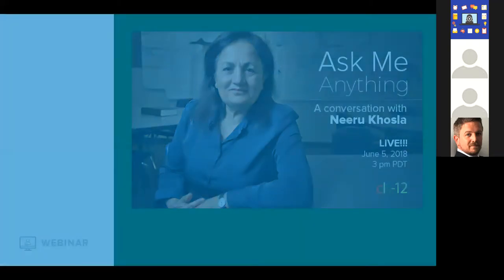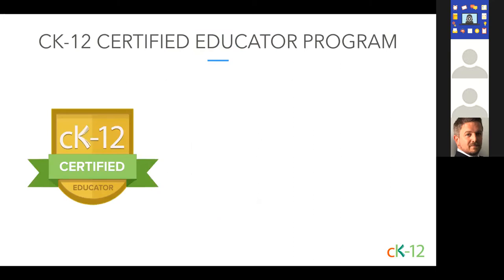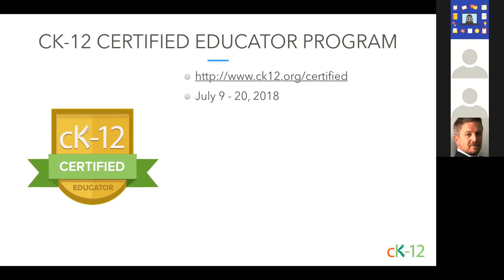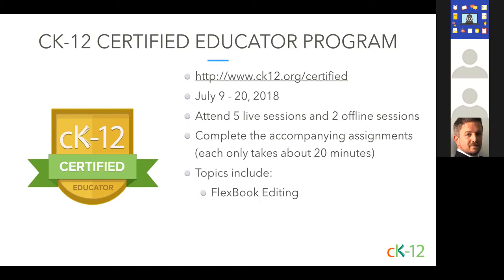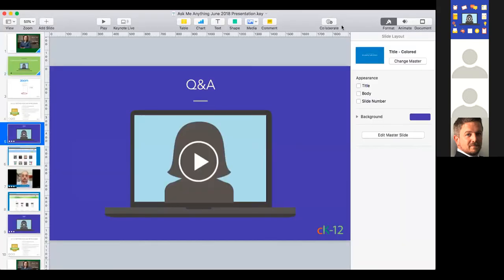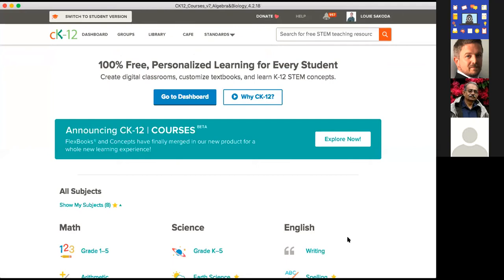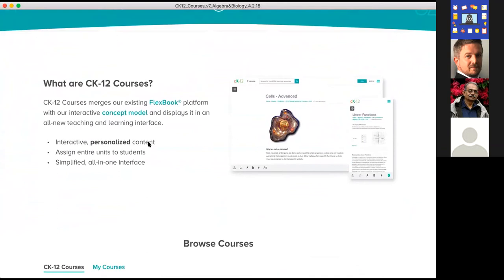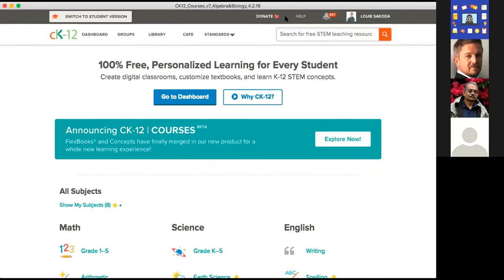Ask Me Anything: A Conversation with Neeru Khosla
[June 5, 2018] A recording of a conversation with Neeru Khosla, CK-12’s Founder and Executive Director, where she answered questions from users. From historic milestones, to where the CK-12 is going in the future, Neeru discusses increasing access to quality content for all students.